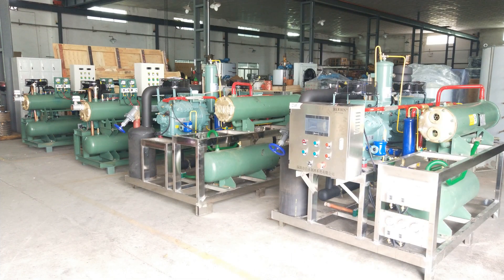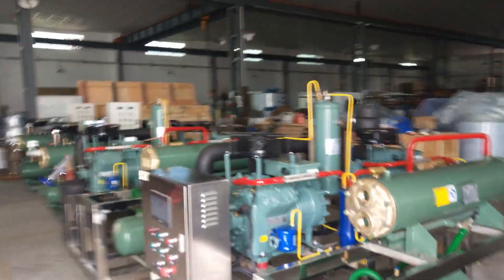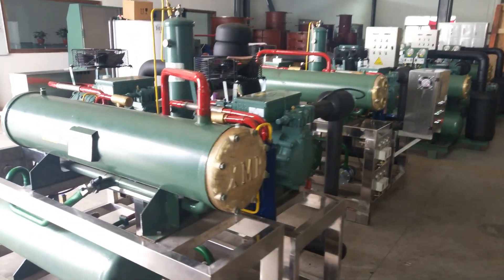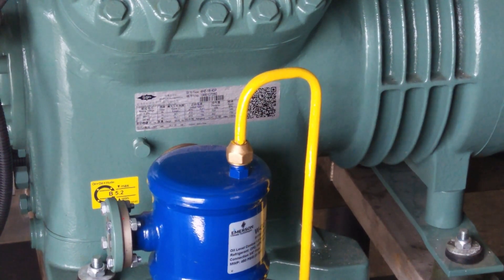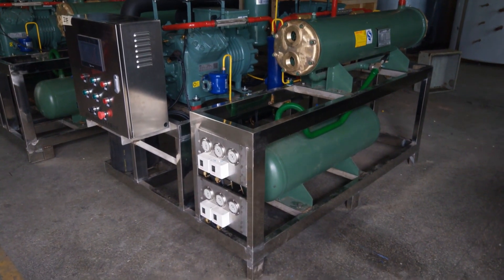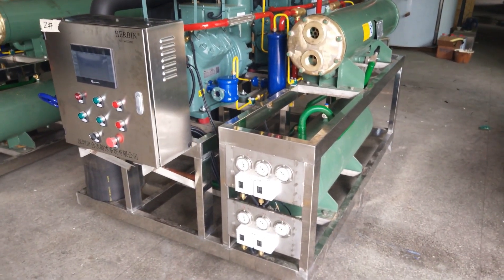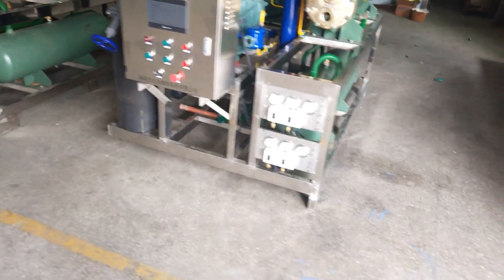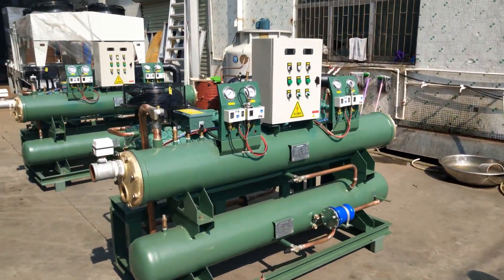On board use cooling unit for fishing boats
This video shows 4 sets of compressing & condensing units made by Herbin Ice Systems.

Each unit is equipped with 2 sets of 15HP Bitzer piston compressors, seawater cooling condenser and so on.

They will be used on board for cold rooms in fishing boat. The cold room temperature will be designed for -23C.